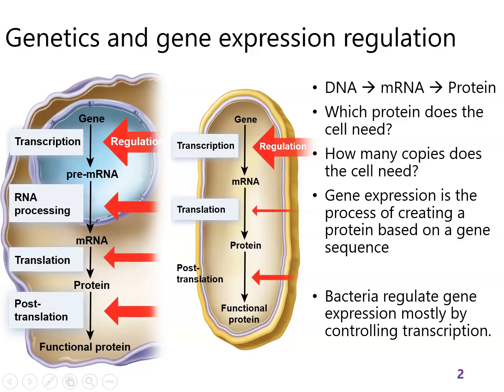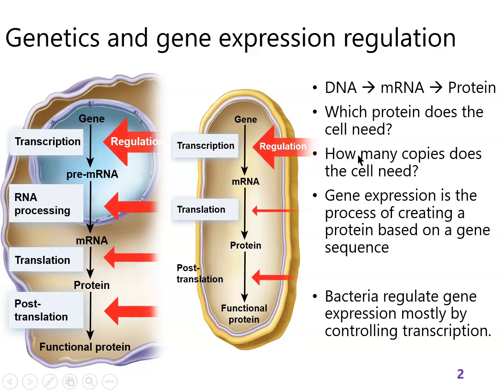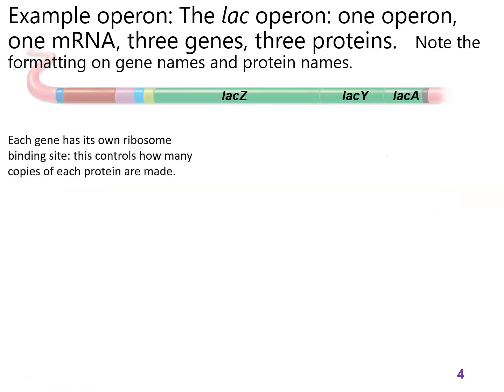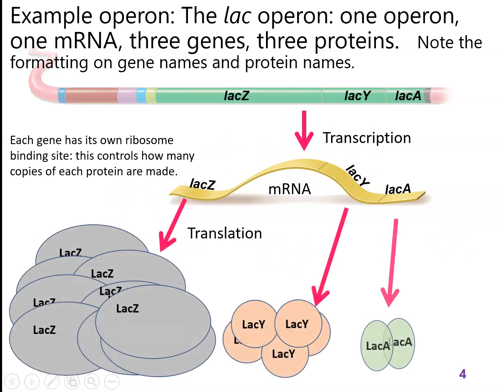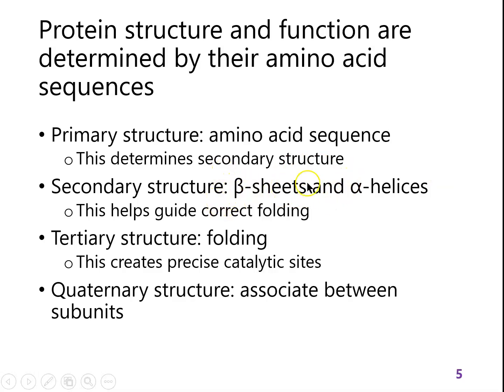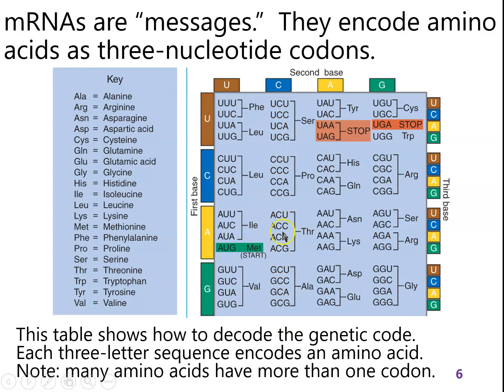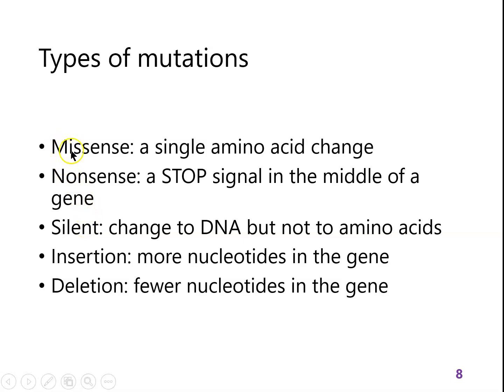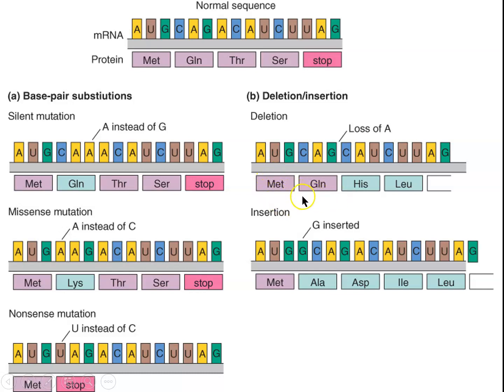Lecture 6 part 1: Regulation Operons mutations edited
Note, it was originally lecture 7, so you'll hear that.